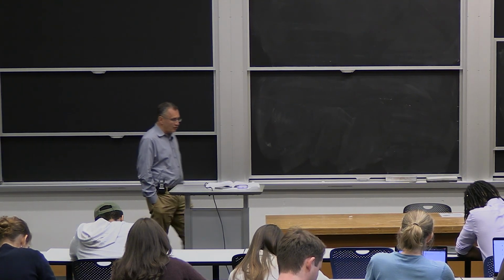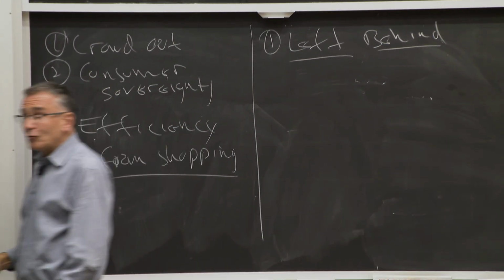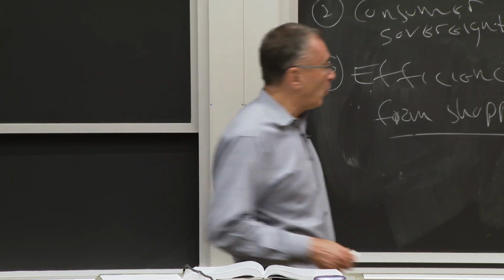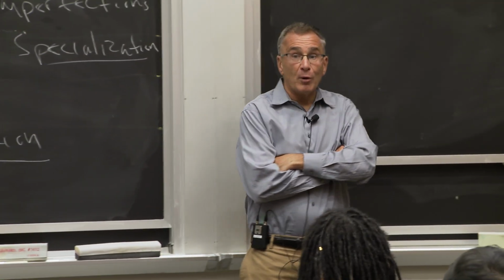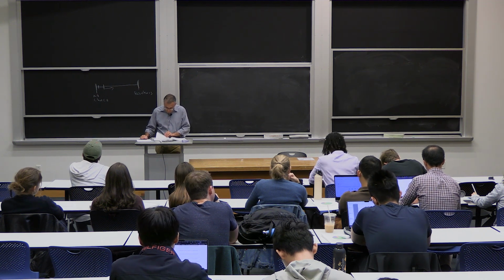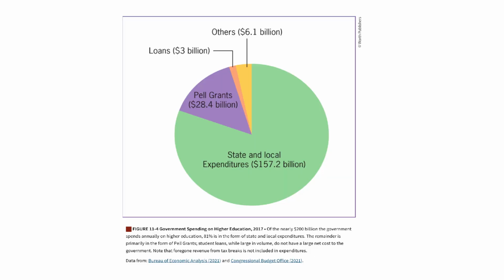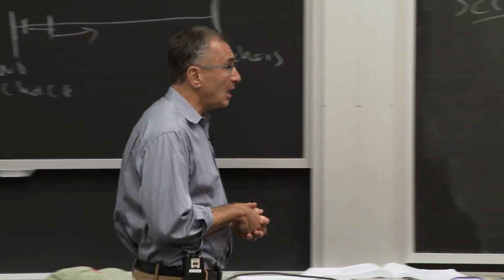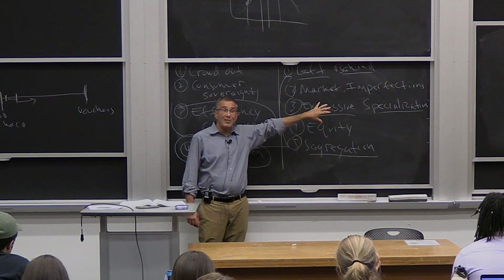OCW 14 41 Lec09 2024oct02